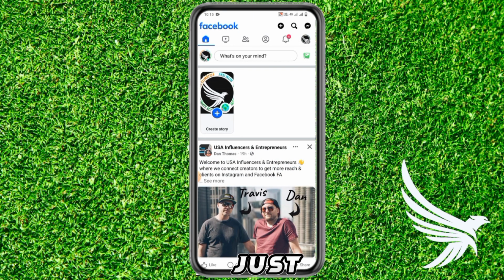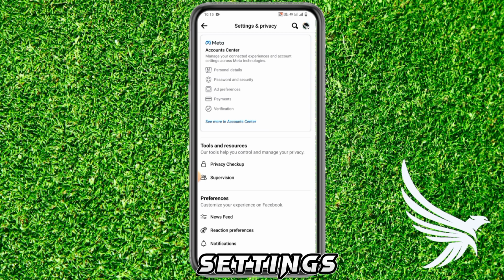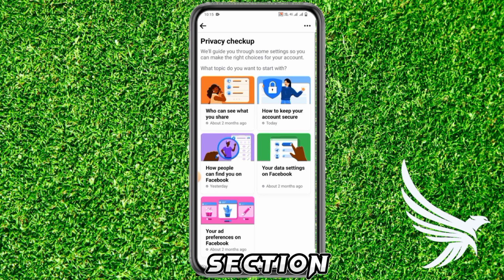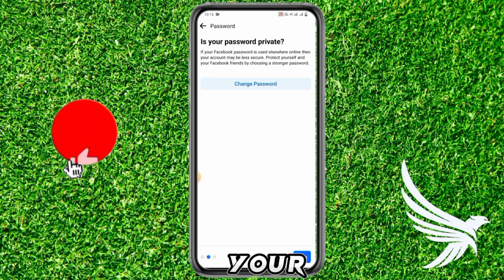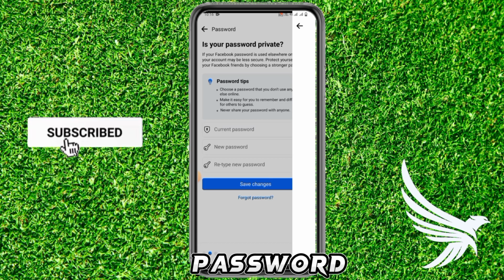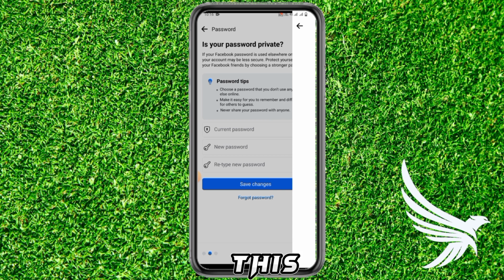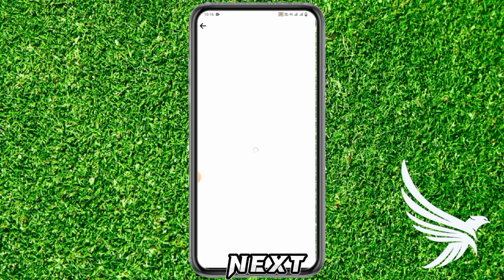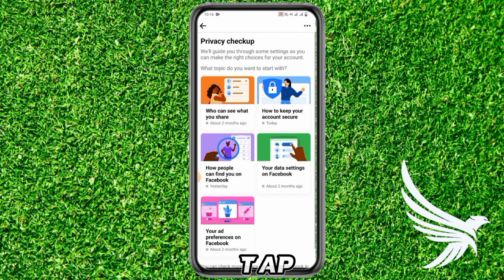How To Change Facebook Password 2024 If Forgotten (Step-By-Step) | Stark Nace Guide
Hello Guys ! Do You Want To Change Facebook Password In 2024. So Don't worry You are on the right place because  @starknace  is Here to help You, In this Video I will teach you how to Change Facebook Password 2024 if you forgotten your old one.